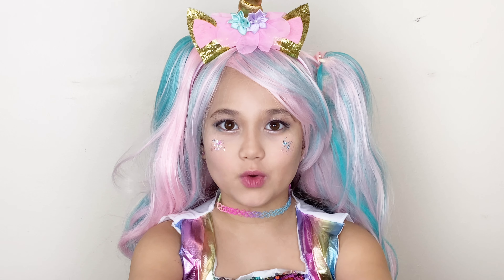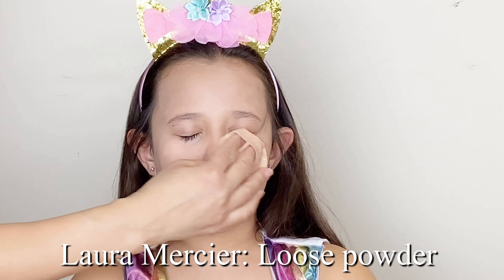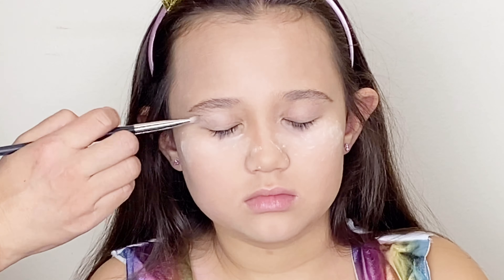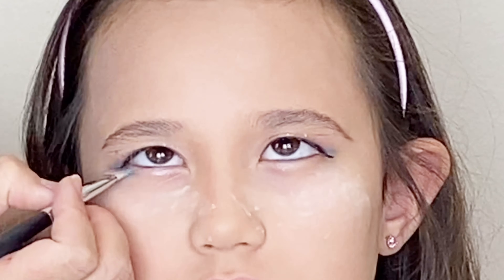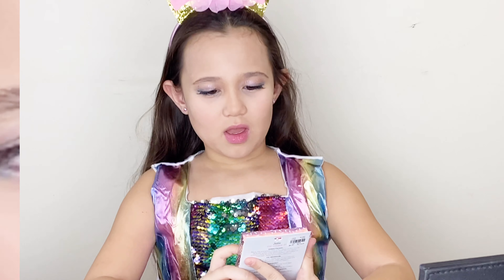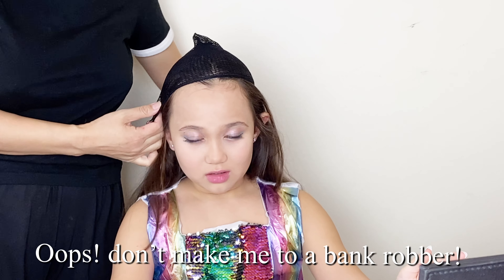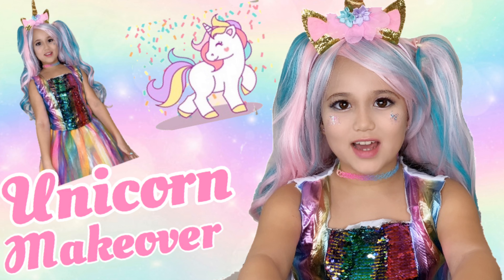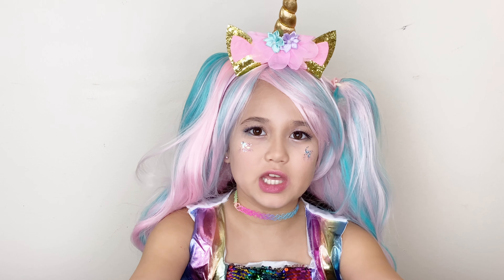Unicorn's makeover - Rainbow unicorn's makeup and costume Tutorial HD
Unicorn's makeover - with makeup, wig, horn, costume, glitters...it's so much fun!

Hi, Welcome to SFA — Sophia's Fun Adventures Channel ❤️❤️❤️.

SFA (Sophia's Fun Adventures channel ) is ABOUT makeup makeover,  travel vlog, cooking,  and all FUN.  We’d like to share all the fun experience with you.

xoxo
Sophia + Lucy